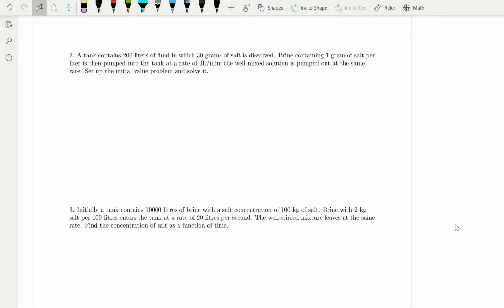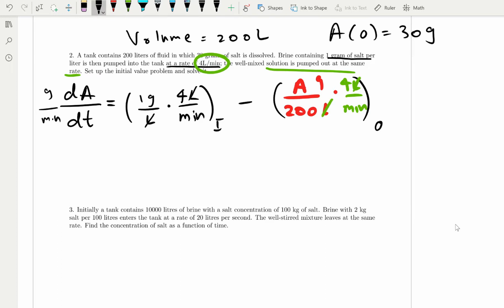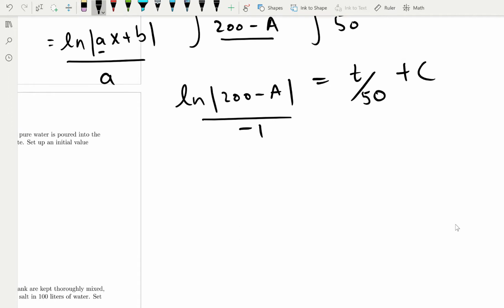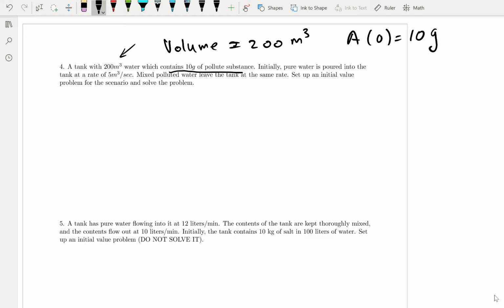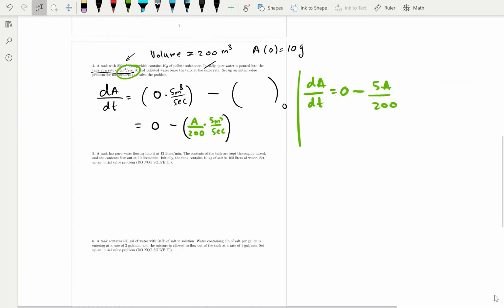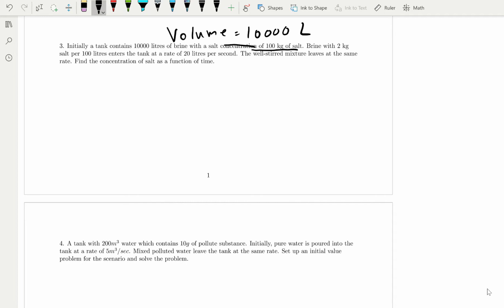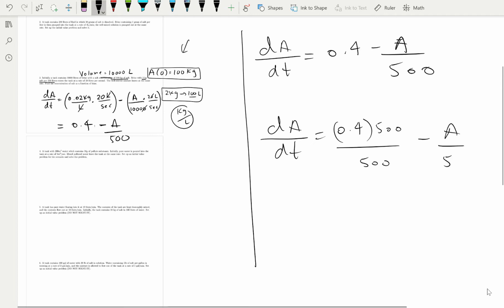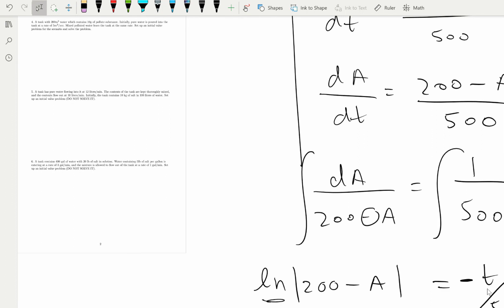Mixing Problems_2